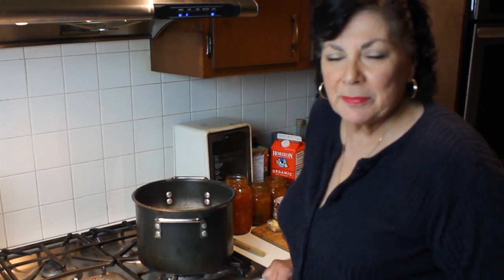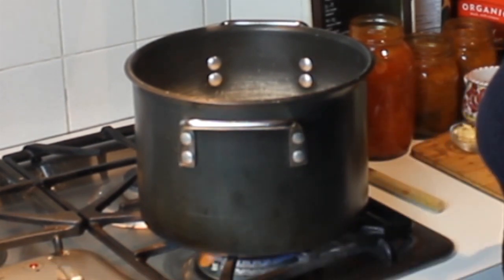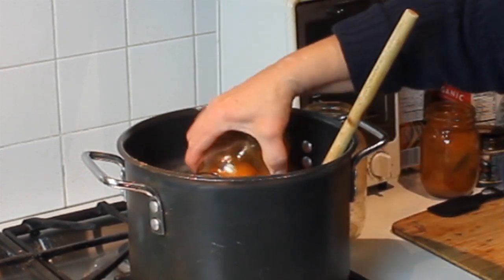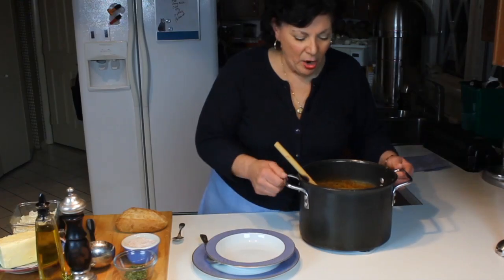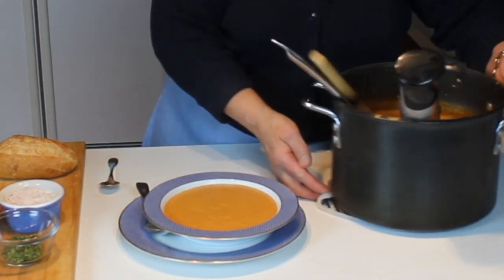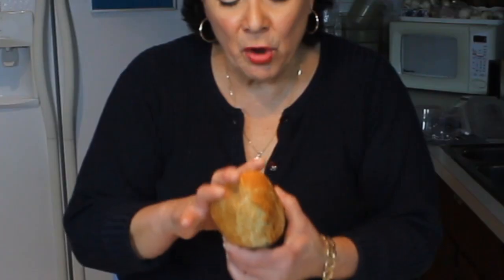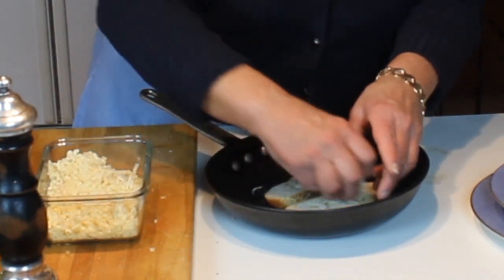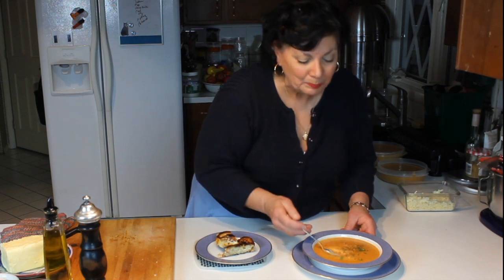Tomato Bisque and Grilled Cheese remastered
A Classic and so easy for adults and kids alike. If you try this, especially with good tomatoes, like a DOP San Marzano, you'll never go back to canned.  Freezes well and if you have a nice cold refrigerator will keep for 2 weeks.

I add some nice, not overpowering, herbs and a "secret" ingredient that adds a little "Je Ne Sais Quoi" to the soup. Then to add to the soup, I'll show you how to take a small artisan loaf of bread and cut it for a good sized sandwich! Good soup is never out of season.
Take a look and give it a whirl!